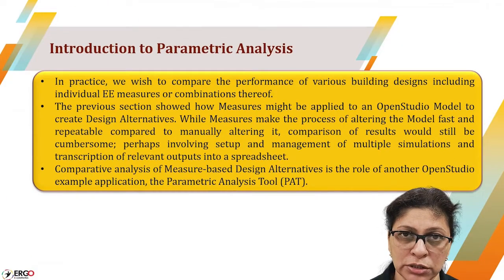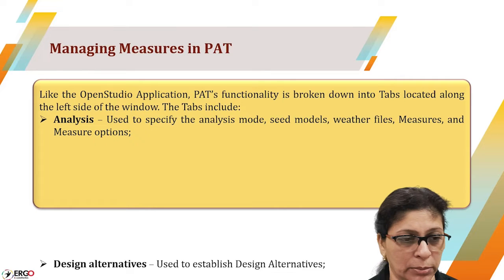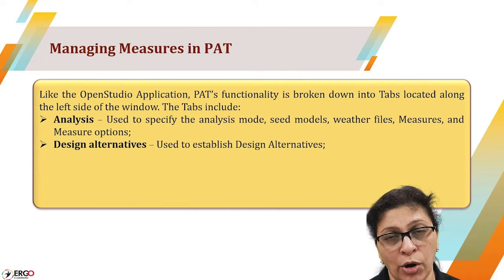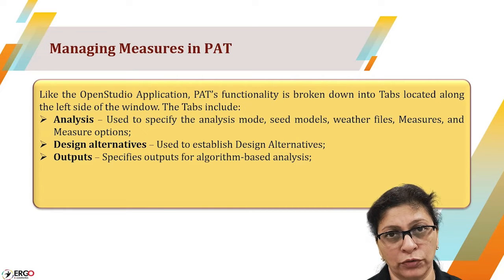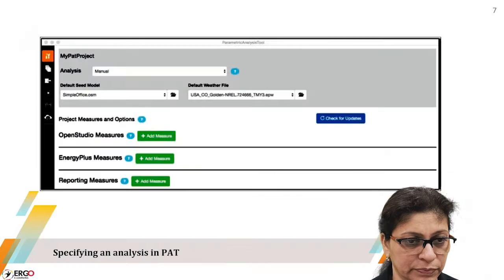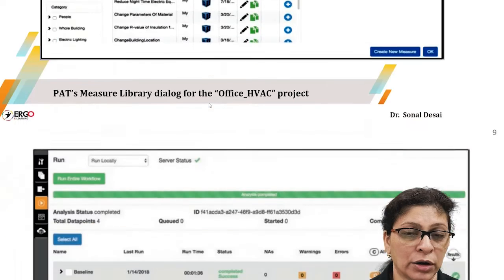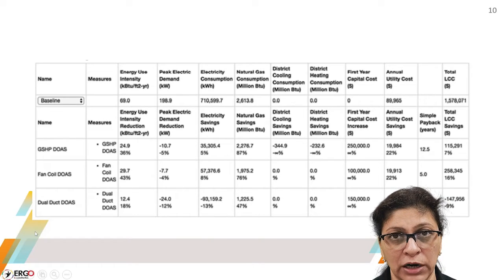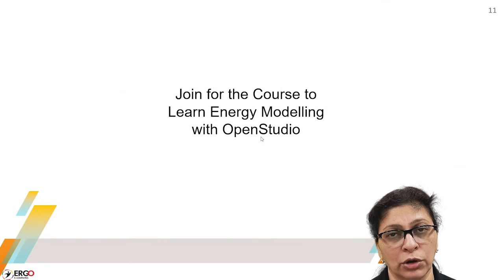PAT tool of OpenStudio of EnergyPLus (Course introduction module 7)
to register for the course

Energy Plus is a whole building energy simulation program that engineers, architects, and researchers use to model both energy consumption for heating, cooling, ventilation, lighting and plug and process loads and water use in buildings. OpenStudio is an open-source software development kit (SDK) for building energy modeling (BEM). The OpenStudio project includes a graphical application for creating and editing models, running simulations, and viewing results.

Total Seven Module course is about Energy Modelling using OpenStudio interface of Energy Plus software.

Module 1

Building Envelope Design

Creating OpenStudio Model and adding weather data file, Adding material and importing from BCL, Making Construction and construction set, Creating geometry, Running Energy simulation, Reading Output files

Module 2

Defining Energy Uses & Spaces

Defining and assigning space type, creating schedule and schedule sets, Defining load, Ideal Air load, Running Energy simulation, Reading Output files

Module 3

Sample Model creation of primary school with all exercise like defining geometry, Adding thermal zone, schedules, space, load, ideal air load and performing simulation, report generation and review of report

Module 4 and 5

HVAC Systems

Zoning, Zone HVAC equipment, Air loop and plant loop system, Add template, Auto sizing HVAC system, Design Day files

Module 6

OpenStudio Measures

OpenStudio Measures, accessing and using measures, applying measures,

Module 7 (Present Course)

Parametric analysis

Parametric analysis, managing measures in PAT, Algorithms in PAT, Running analysis in PAT, Output in PAT

Module 8

Daylighting

Daylighting Controls, Illuminance Maps, Advanced daylighting objects